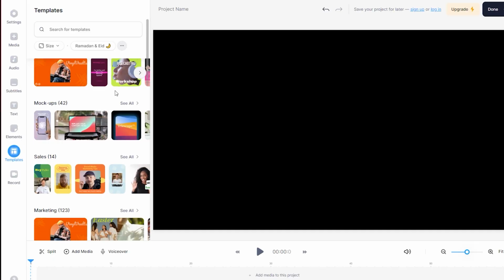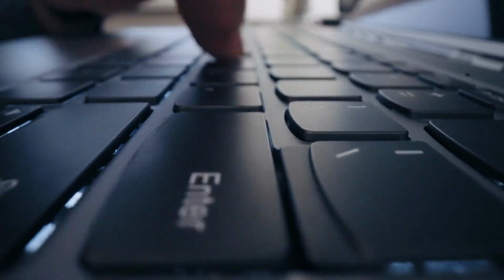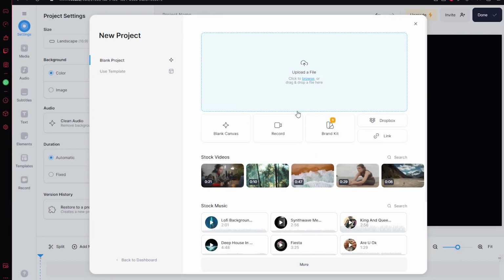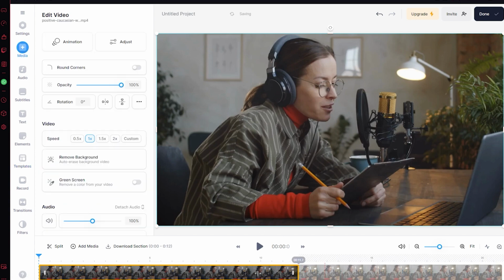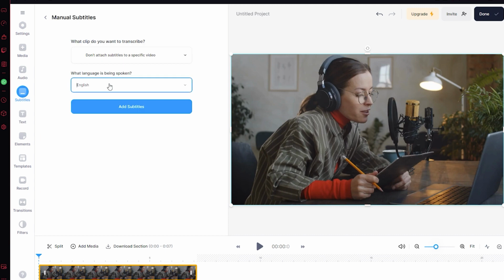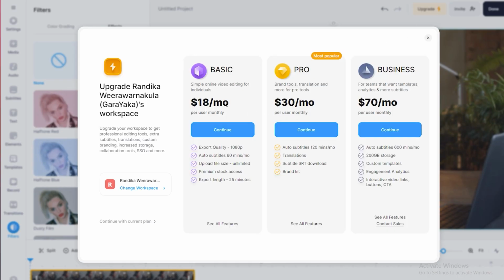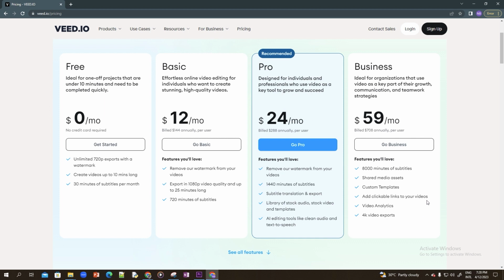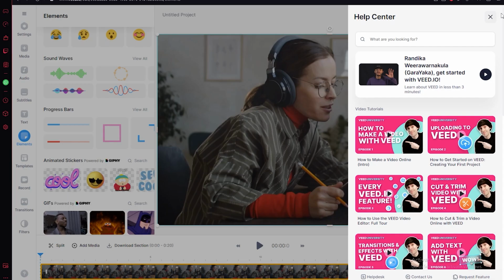Veed.io Review | Video Editing For Beginners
In this video, we'll explore the fantastic world of Veed.io, also known as Veedio or simply Veed. As a beginner-friendly platform, Veed offers an intuitive veed.io tutorial to help you master video editing. Discover the powerful text-to-speech feature, and follow our step-by-step veed tutorial to make your content truly shine. Whether you're new to video editing or just looking for a simpler solution, Veed.io is the ultimate tool to elevate your content creation game. Don't miss this review, and happy editing!

Try Listnr, a revolutionary cost effect text to speech software for free!

Try our suite of Text to Speech software for free!

Try Jasper, the best AI writer on the market, for FREE!

Try Copy AI, the PERFECT solution for content writing for FREE!

Make animated content quickly and easily. Try Renderforest for FREE!